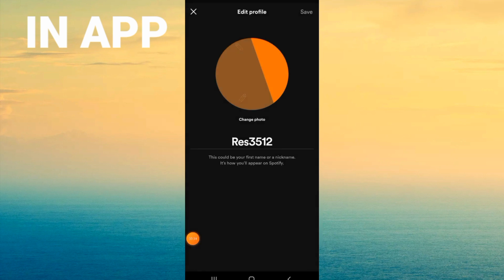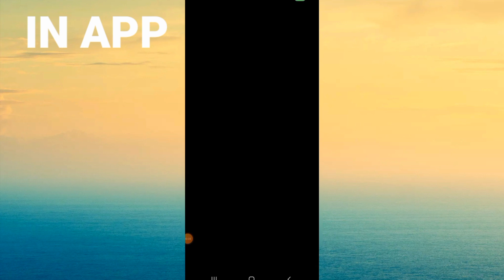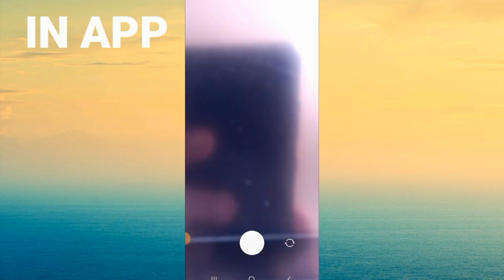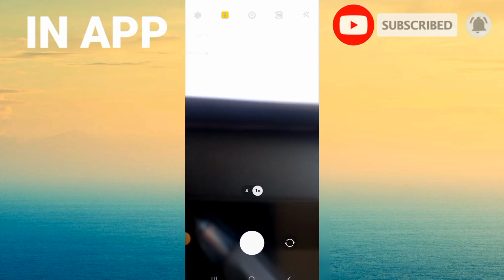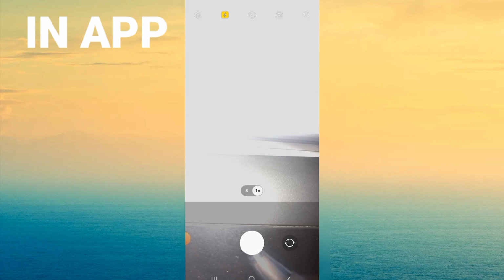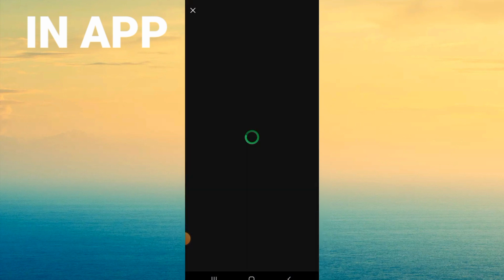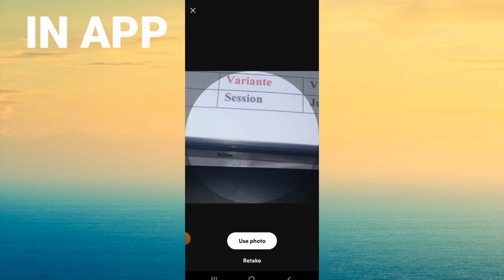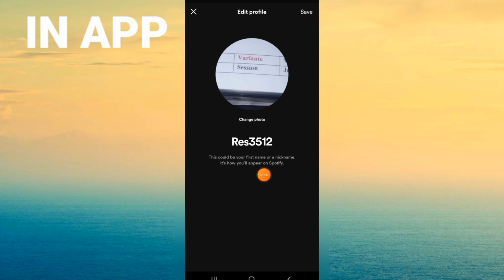How To Change Your Profile Picture On Spotify